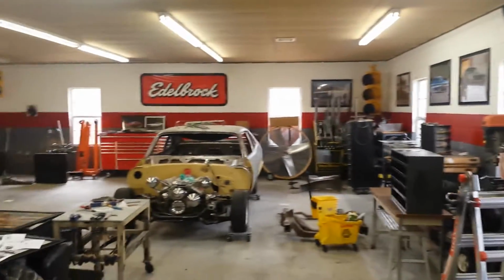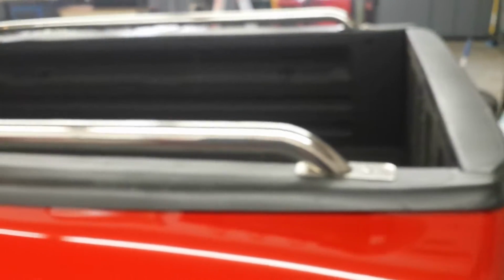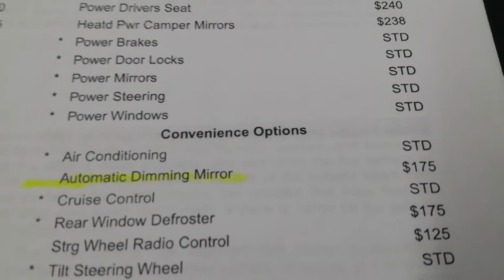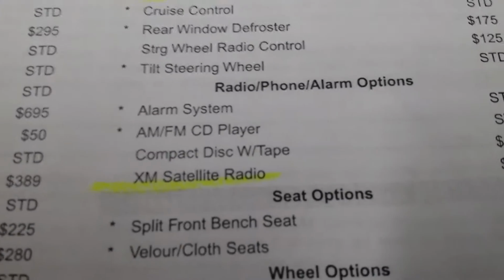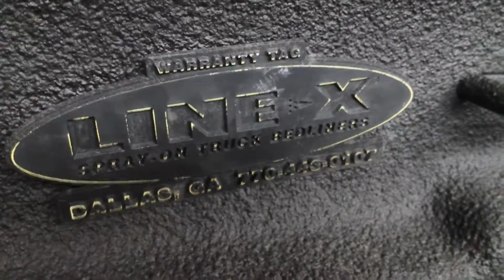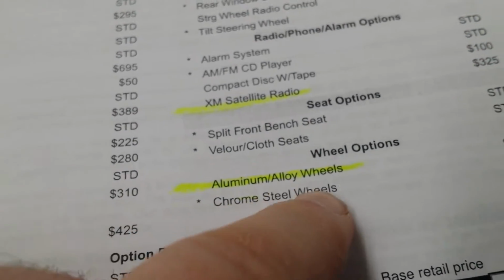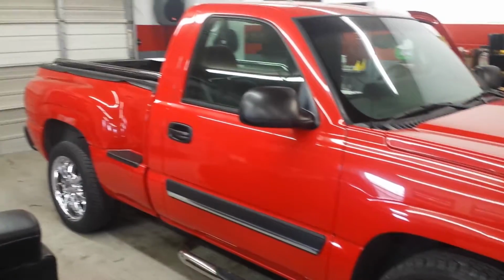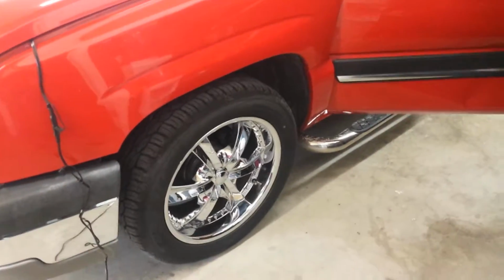GOT IN A WRECK AND THE INSURANCE COMPANY DONT WANNA GIVE ME WHAT MY TRUCKS WORTH!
Fighting with insurance company to pay me what my truck is worth